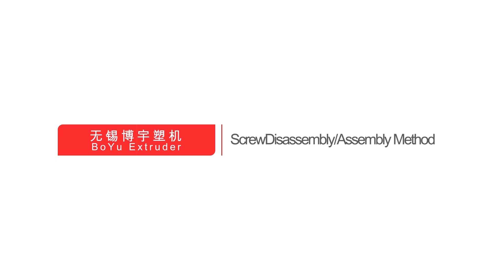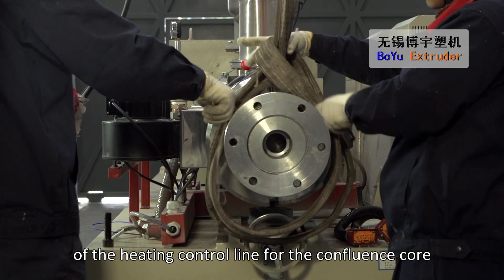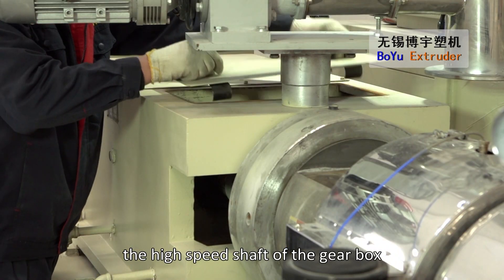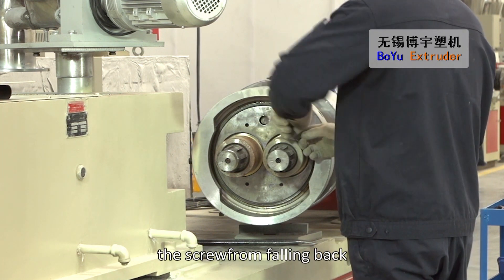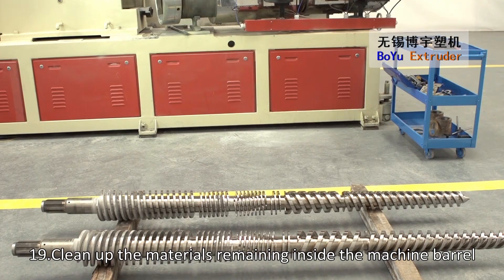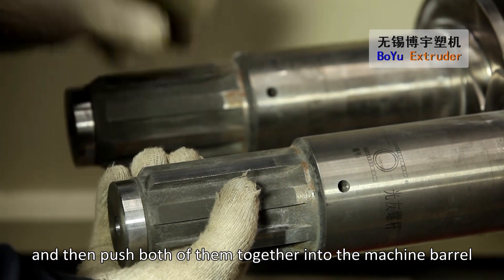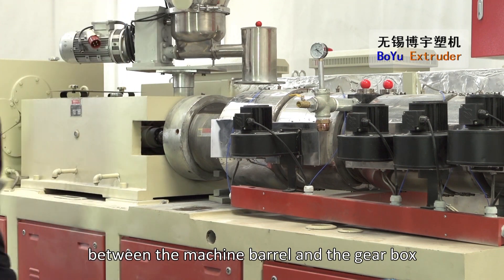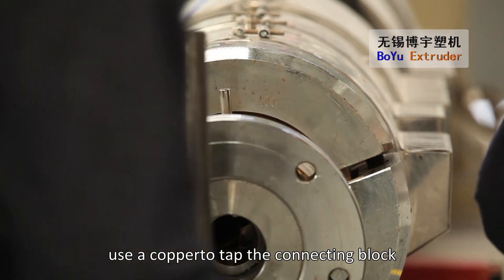Boyu How to Disassemble,Assemble Screw ? (Screw Disassembly,Assembly Method)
In this video, you can see the method of Screw Disassembly,Assembly in detail (SPC Floor Production line).
Procedure：
1、Use a crane to lift up the mould
2、Dismantle the connecting flange for the confluence core
3、Move away the mould without rotation
4、Disassemble both the heating control line and the temperature sensor of the confluence core
5、Remove the confluence core
6、Turn on the motor of the main machine
7、Disassemble the feeding device and the circulating cooling water pipe
8、Dismantle the discharging port of the feeding device
9、Dismantle the connecting block
10、Loosen the large connecting nut
11、Dismantle the fixing seat for the cooling fan
12、Remove the metal hose for vacuuming
13、Rotate the machine barrel front-to-back adjusting handwheel clockwise
14、Use a crane to move out the machine barrel with rotation until the passing-in/-out of the screw is not affected
15、Remove the fixing block to prevent the screw from falling back
16、Pull the screw out of the machine barrel slightly
17、After having pulled out the screw by 1/3 of its length and having separated two pieces of screws completely
18、Clean up the materials
19、Install the screw into the machine barrel by 2/3 of its length
20、Install the gasket for gap adjustment
21、Mount the fixing block
22、Move the machine barrel with rotation
23、Tighten the big connecting nut
24、Observe with a dial indicator
25、Mount both the discharging port of the feeding device
26、Install the feeding device
27、Install the metal hose for vacuuming
28、Mount the fixing seat for the cooling fan
29、Install the confluence core
30、While locking these screws use a copper to tap the connecting block